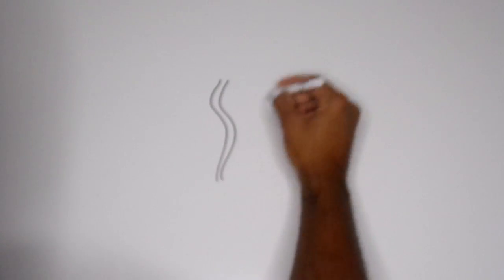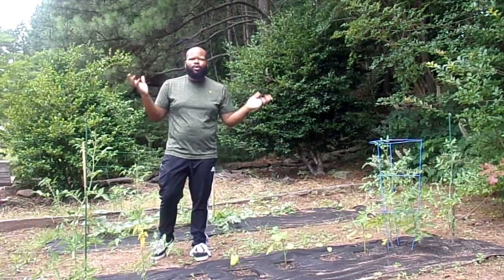How Plants Work Pt. 1 | Thumbs Up to Youth Gardening!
Ever wondered how plants grow fruit? Well you're in luck! Today we are discussing how plants work with part 1. Plants use water and nutrients found in the ground to grow larger and to bear fruit. Photosynthesis is an important part to this process. Photosynthesis is the process of plants using energy from the sunlight to transfer electrons from water (H2O) to carbon dioxide (CO2) creating carbohydrates (sugars) & oxygen.

Connect w/ us:

Facebook: Easton Banks Learning & Life Center, Inc.